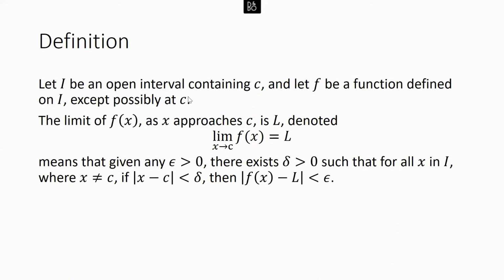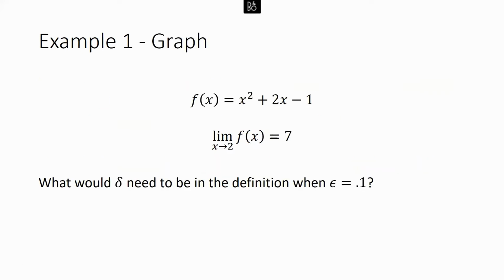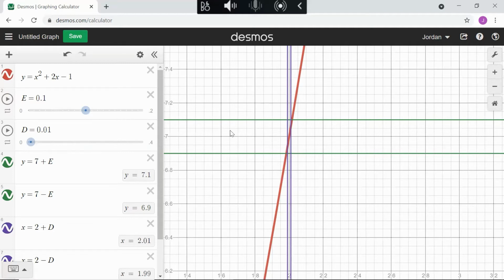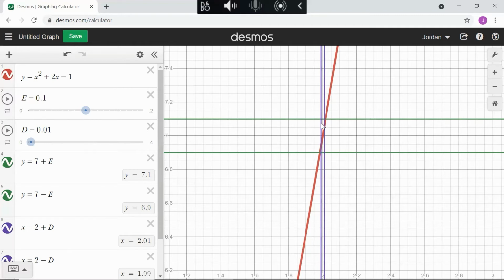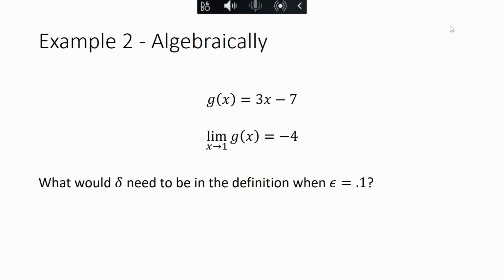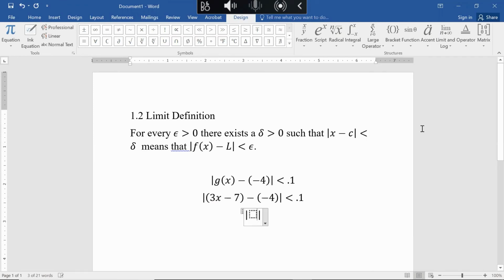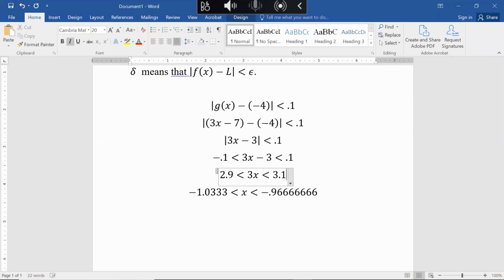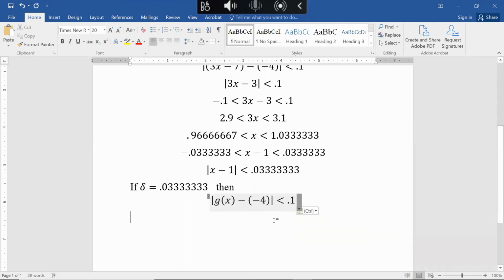Calculus 1 Section 1.2b Limit Definition (Epsilon-Delta)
Understanding the epsilon delta definition of limits.